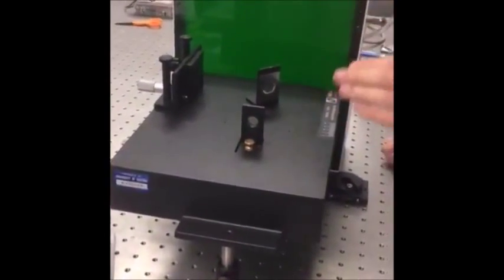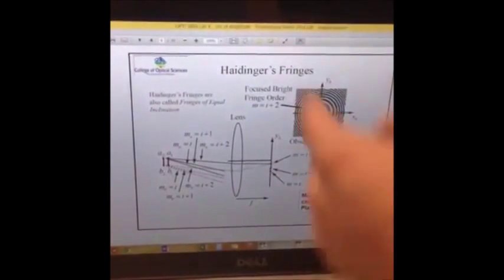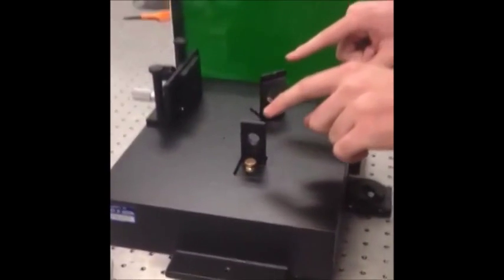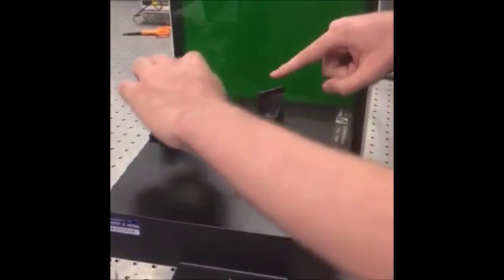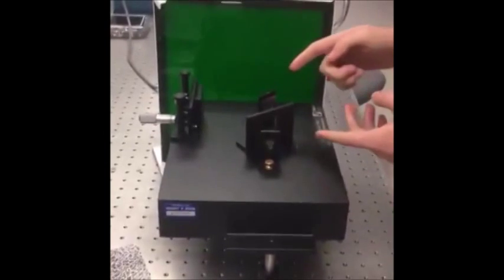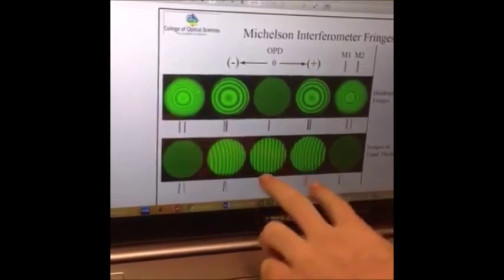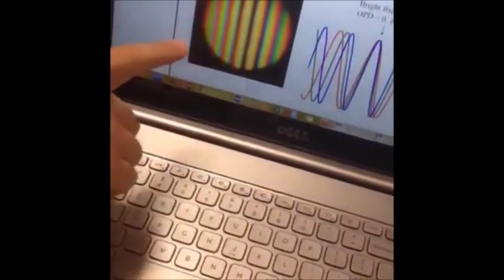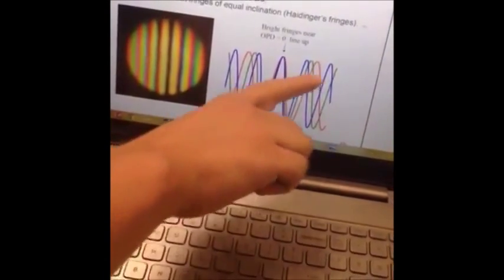Lab 8: Interference - Division of Amplitude. Section F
Jacob Tevik and Ramon Orozco